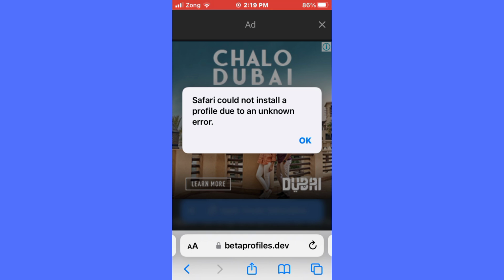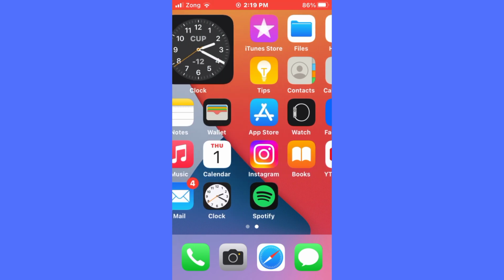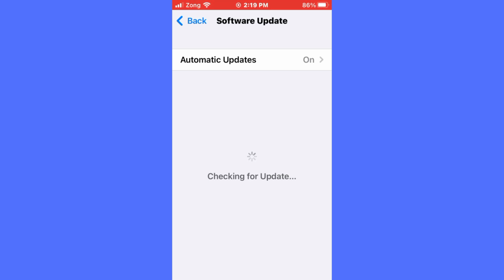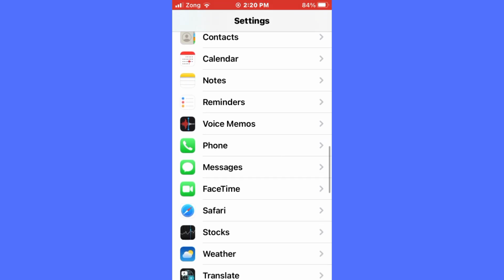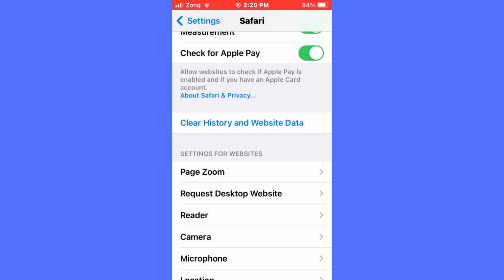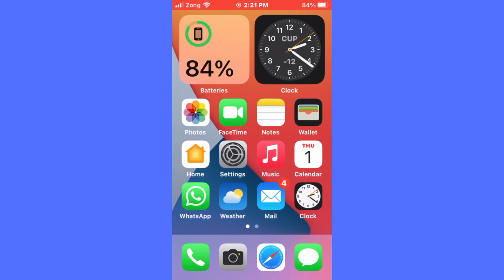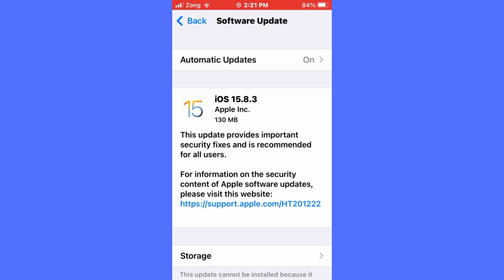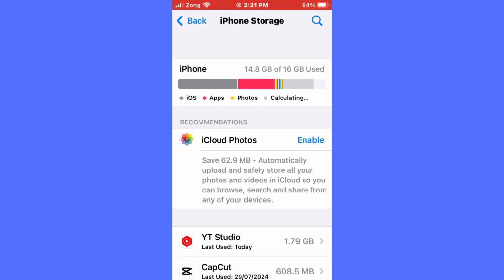How To Fix Safari Could Not Install A Profile Due To An Unknown Error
Here's How To Fix Safari Could Not Install A Profile Due To An Unknown Error.

If Safari Getting The Error Message? Safari Could Not Install A Profile Due To An Unknown Error. Don't Worry We’ve Go A Solutions For You. In This Video We’ll Show You How To Fix This Common Safari Issues.